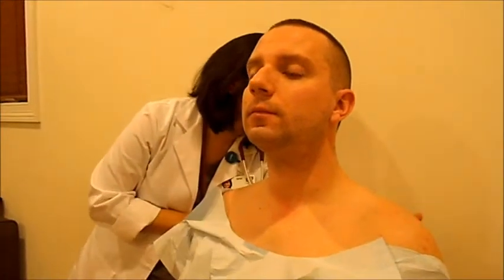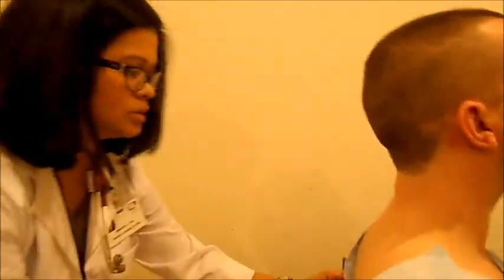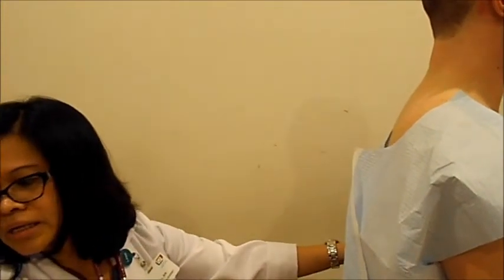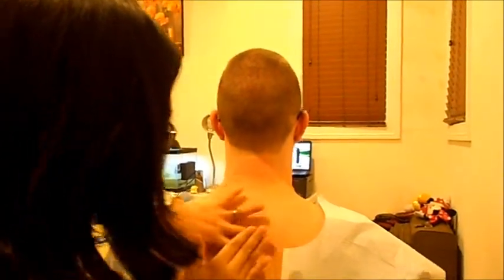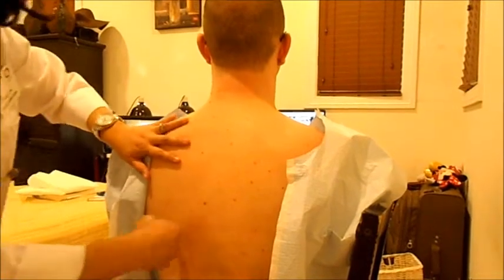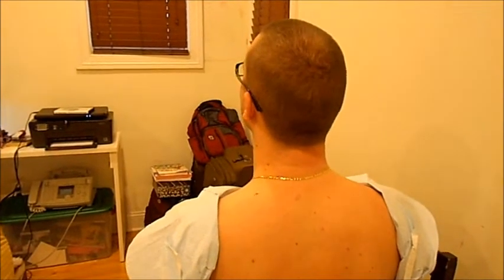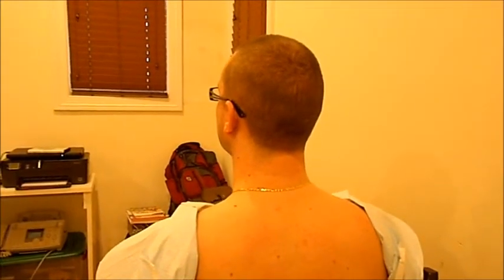Respiratory Assessment Video